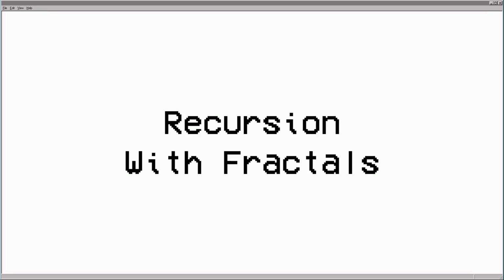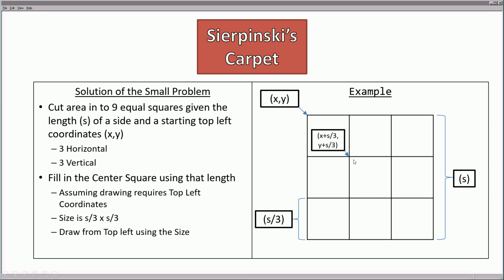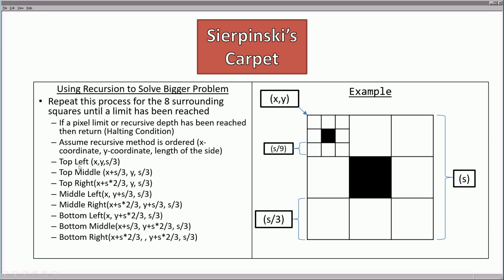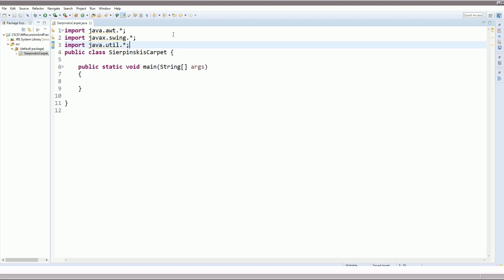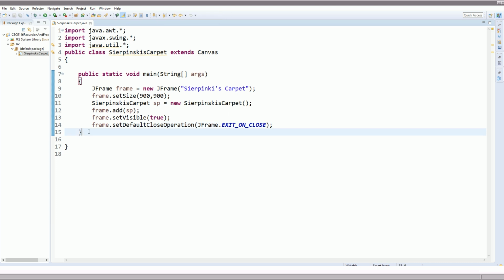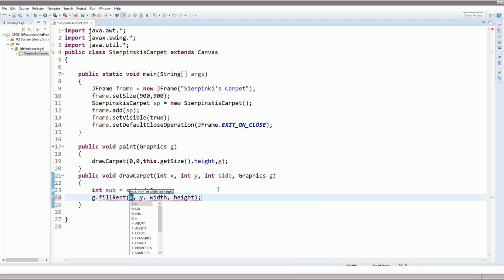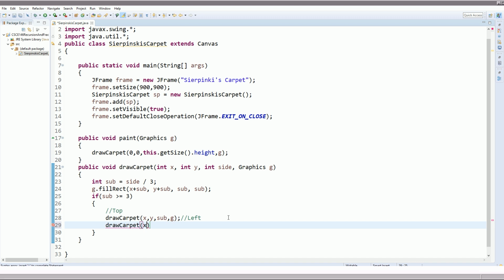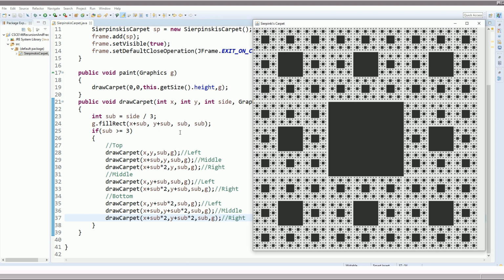CSCE146 F2024 04 Recursion Part 02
In this virtual lecture, we continue discussing Recursion and introduce how it can be used to draw fractals.